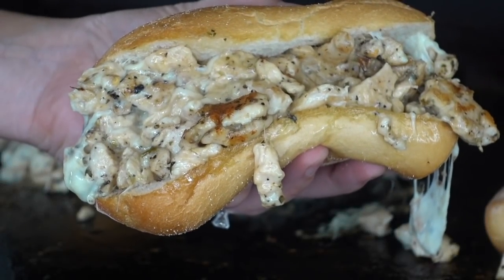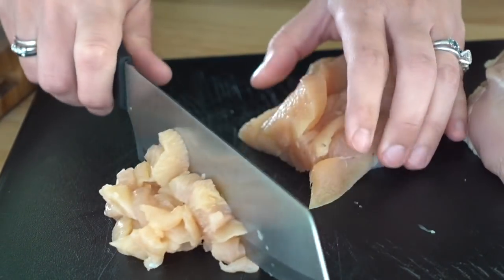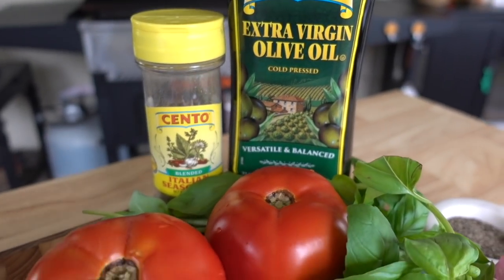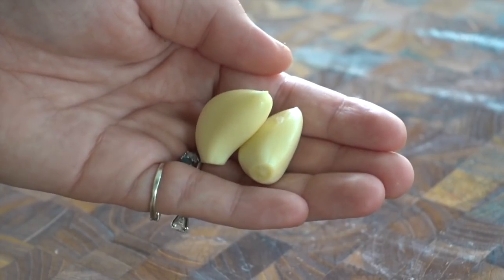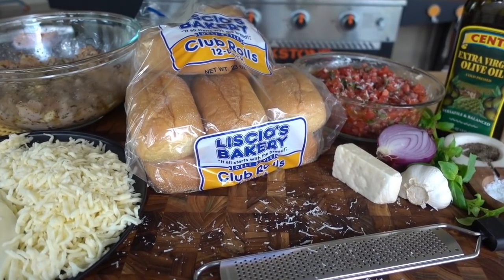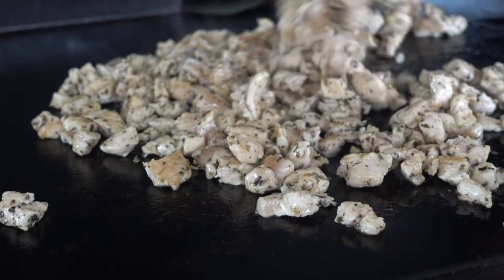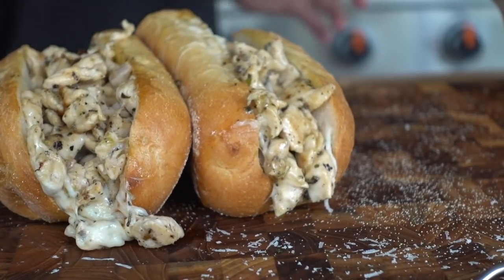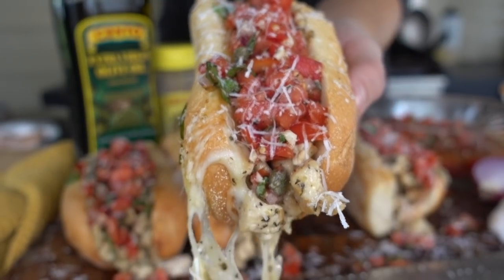Bruschetta Chicken Cheesesteak | Blackstone Griddles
Why not switch up your cheesesteak game by going with some chicken! Add some cheese and tomatoes, and you've got a dish that will feed the family and be a new griddle favorite!